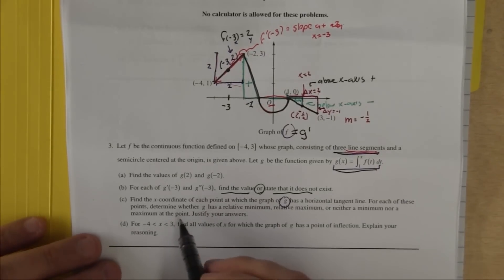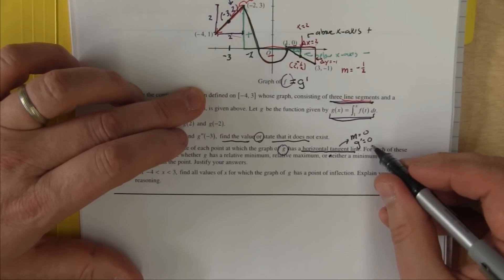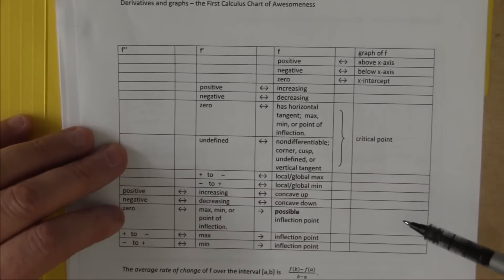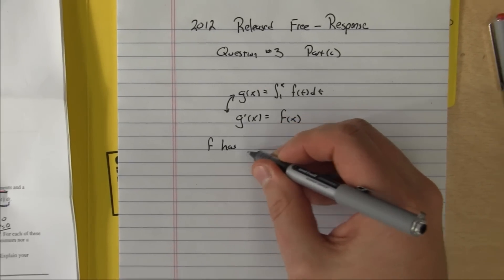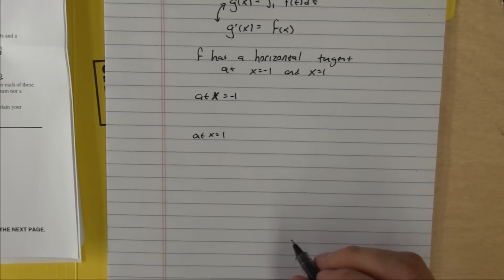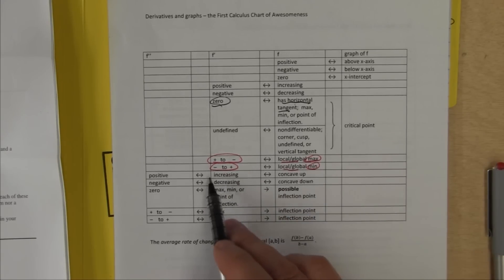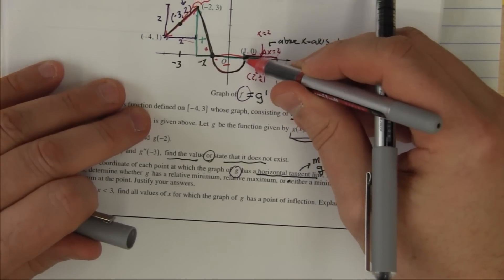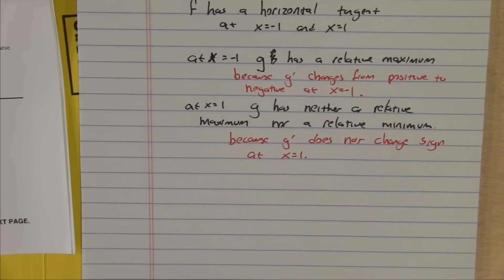AP Calculus Free Response Question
See how to do the AP Calculus Free Response released question 3b from 2012.